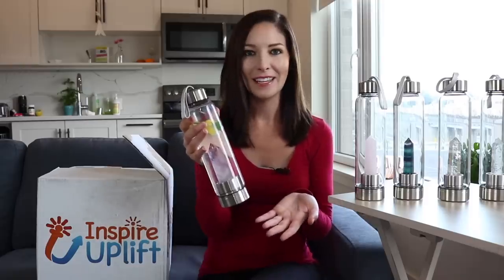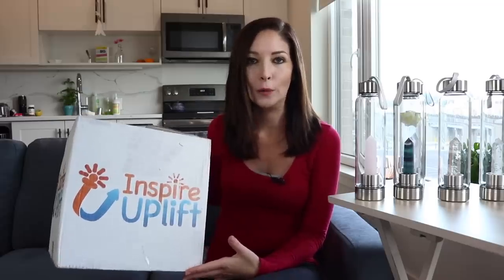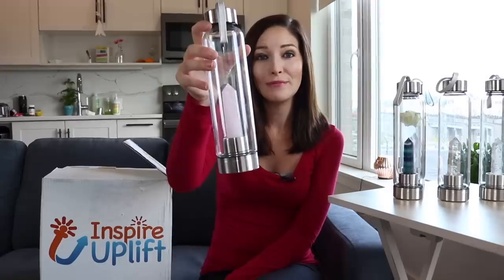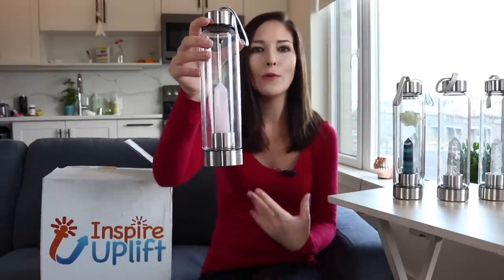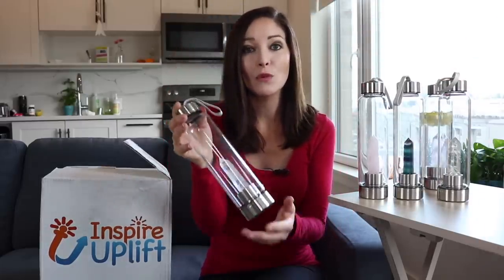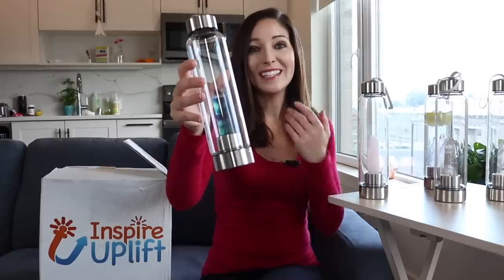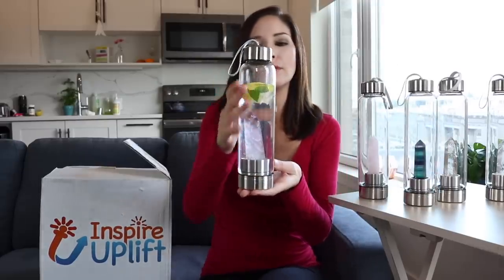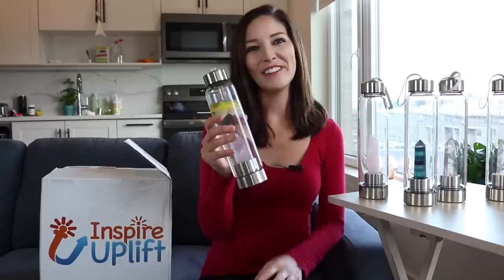Healing Natural Quartz Water Bottle - InspireUplift.com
Healing Natural Quartz Water Bottle! 😍

This sleek, 16 oz. glass bottle features a stainless steel top and a gorgeous, removable crystal infuser. Eco-friendly, the glass water bottle helps to cut down on plastic waste. Its hand-washable components and a dishwasher safe glass bottle make clean up easy.